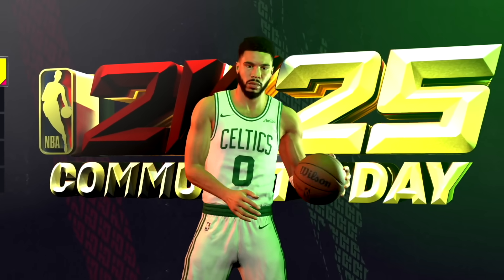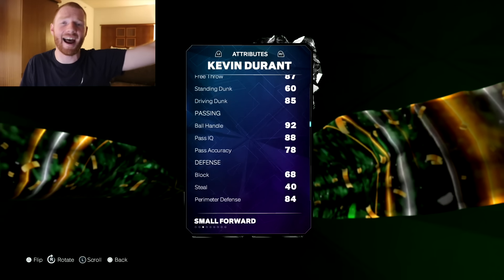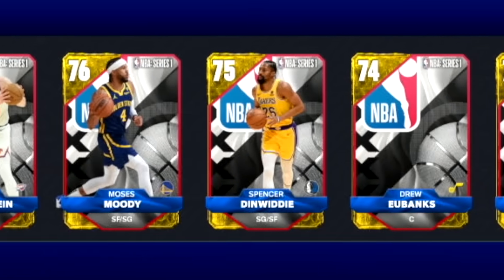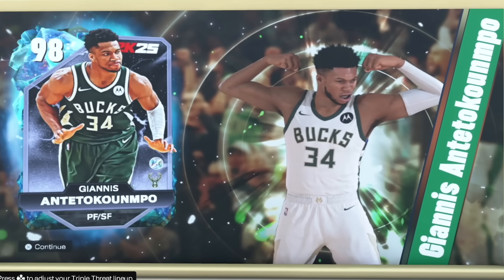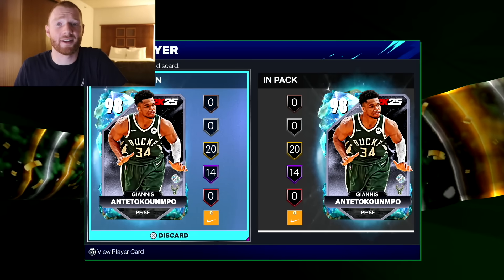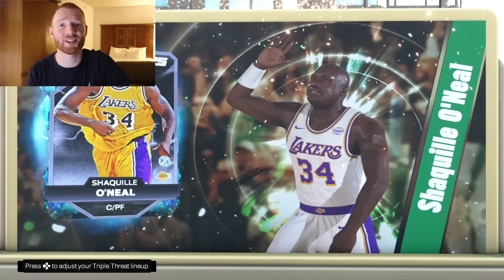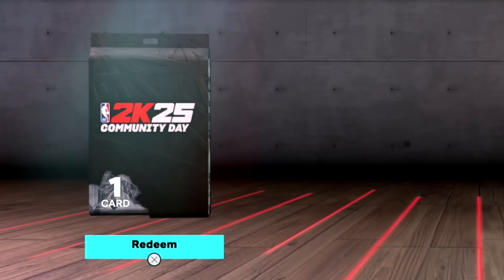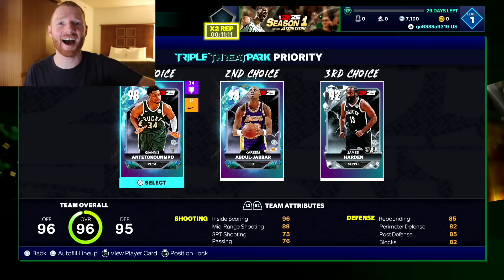I Played NBA 2K25 MyTeam EARLY!! Guaranteed Galaxy Opal PACKS!?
I played NBA 2K25 MyTeam EARLY!!

In this video I show you a pack opening where we open Guaranteed Galaxy Opal packs and also go through the Starter packs too!